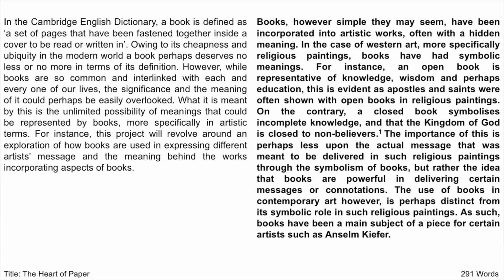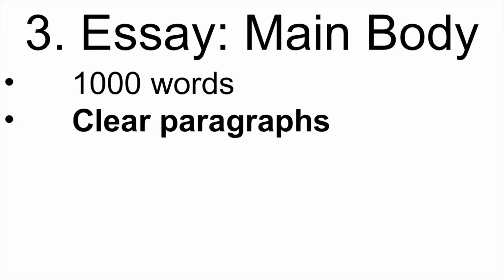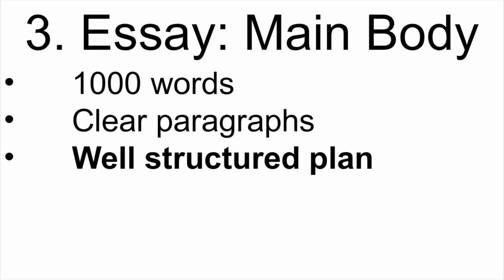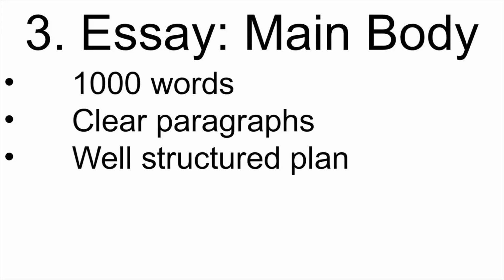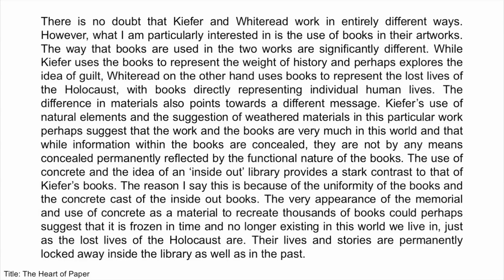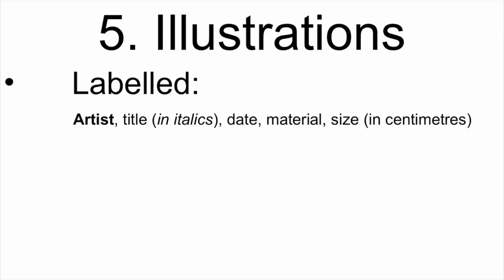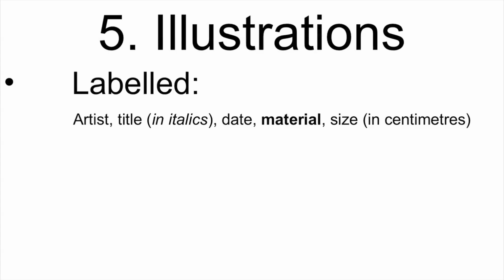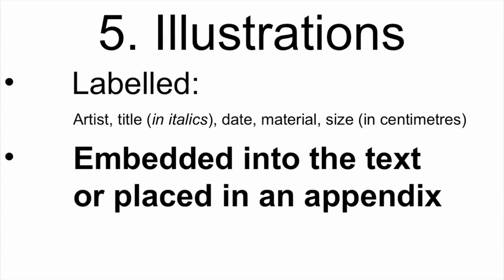Art A Level Personal Investigation Essay Writing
In this video I will present you with tips for writing a Personal Investigation for your Art A Level. I will briefly cover these 7 aspects of the essay writing process.

Since Art is a visual subject the Personal Investigation should start with an impressive Title Page which is visually interesting and uses an appropriate font. Usually an art student uses an excellent quality photograph of one of their own artworks or an image of their favourite artwork which they refer to in their essay. When you create your title page, make sure that it includes the title, your name and the word count in a big, clear and easy to read font. High quality essay title pages will make a great impression on the reader.

The entire essay must be over 1500 words in length. It should have an introduction, a main body and a conclusion. The introduction paragraphs can be up to around 400 words. The introduction should clearly outline your area of study.

The main body of text can be around 1000 words in length. It should have clear paragraphs and a well-structured plan to secure a good flow. One way of creating simple and easy structure is to have a series of paragraphs that compare and contrast a variety of similarities and differences between two artists or art forms. Another way of creating structure is by using a series of paragraphs tackling a theme through a variety of angles.

The conclusion paragraphs can be up to around 400 words. The conclusion can sum up the investigation by highlighting the discoveries of the body of the essay and linking the investigation to your own practice in implicit or explicit ways.

The illustrations come after the essay conclusion. Each artwork that you reference in the essay must be labelled in the order: artist, title (in italics), date, material and size (in centimetres). These images can be embedded into the text or placed in an appendix at the end.

You should aim to cite at least three books, three journal articles and three websites in your essay and make sure to credit the authors in your bibliography. Use guides on the internet to make sure that you reference authors in an appropriate format.

Plan

Step 1. Create a punchy title and research plan which can be identified and discussed with your tutor.

Step 2. Out of discussions, a reading list and gallery visits will be outlined.

Step 3. The plan will then be written with the help of your tutor.

Step 4.  Generate the introduction paragraph of up to 400 words.

Step 5. Feedback will be given by your tutor.

Step 6. A first draft of the whole essay will be written.

Step 7. Feedback will be given by your tutor.

Step 8. A second and third draft will then be completed.

Step 9. Feedback will be given by your tutor.

Step 10. Final submission will be reached.

In this video I present tips for writing a Personal Investigation for your Art A Level. I speak about the title page, essay introduction, body and conclusion, the illustrations, bibliography and a plan. I hope that this video is useful to you and that you are successful in your writing in A Level Art. Feel free to send me questions in the comments if there are aspects of the process for which you need clarification.